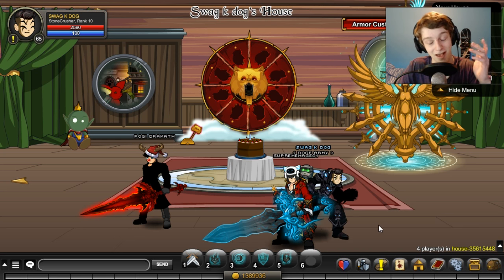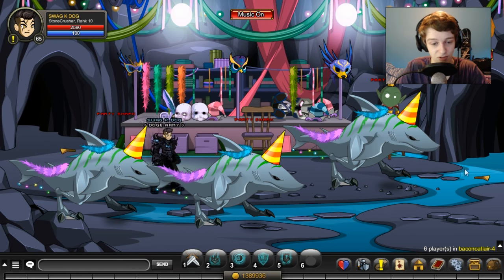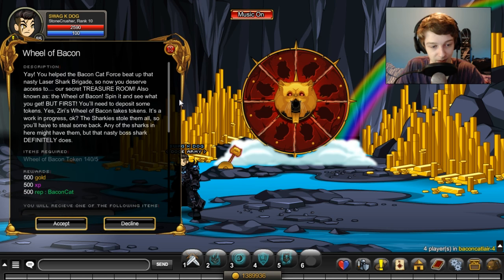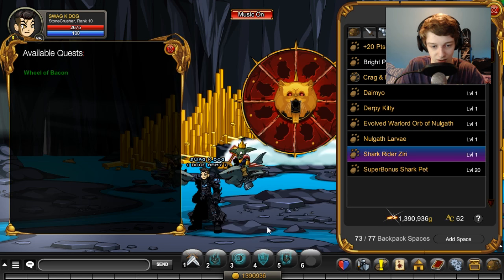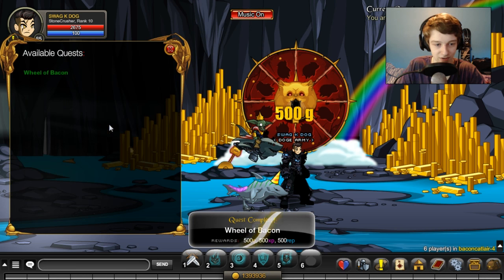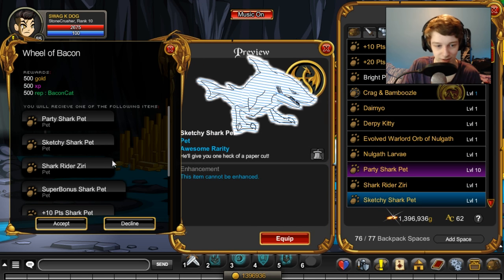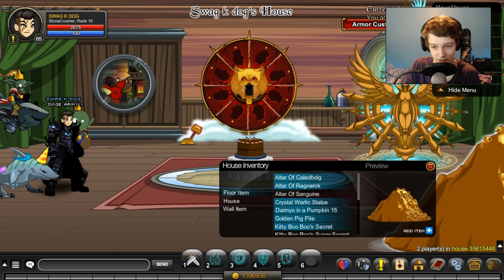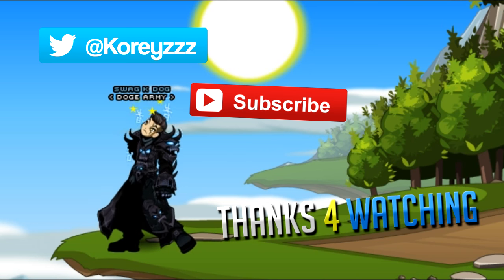The Wheel of Bacon New Prize Wheel AQW 2016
Showing all the items in the New Wheel of Bacon Prize Wheel AQW 2016 and how to get Wheel of Bacon